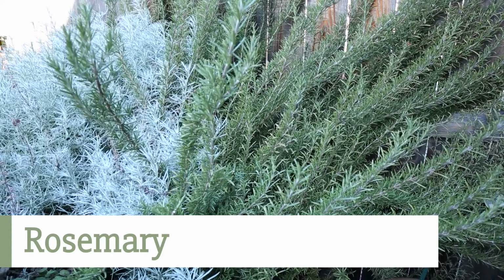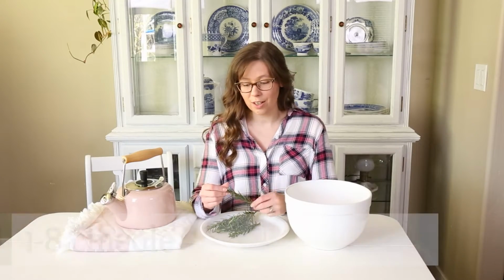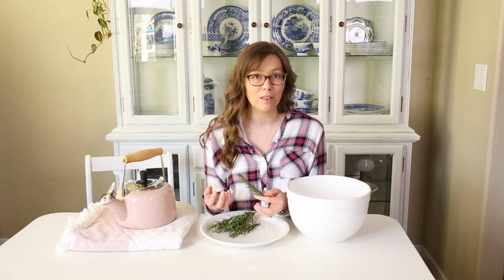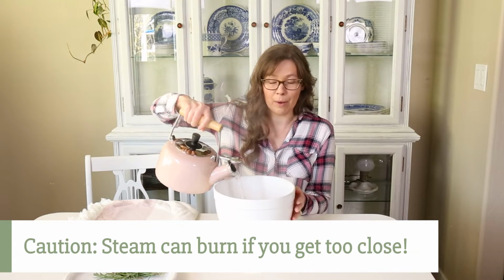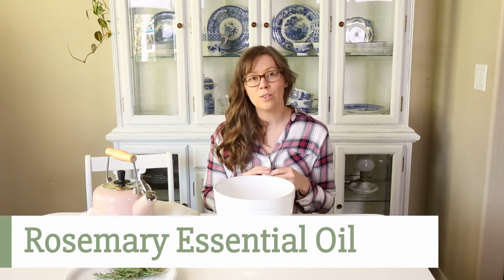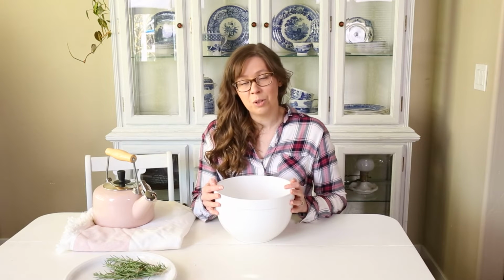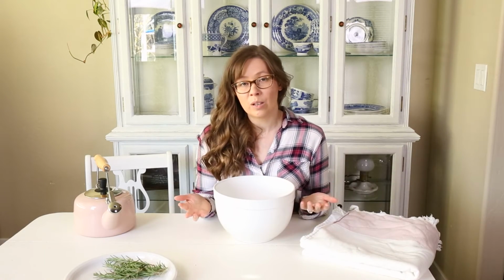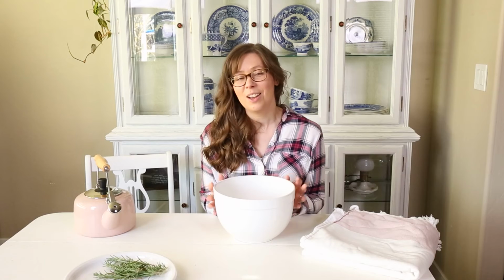Herbal Remedy for Congestion: Rosemary Herbal Steam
Want to take your studies about herbs and aromatherapy to the next level? We cover rosemary and about 100 other aromatic herbs in depth in our science-backed Herbal Aromatherapy Certification Program™.

Please check with your own medical team prior to introducing any new herbs or essential oils into your routine. They are not entirely benign and do come with some contraindications and possible drug interactions. Herbs and essential oils rich in 1,8-cineole should not be used in steams with very young children.

Erin is a clinical herbalist and aromatherapist and teaches Herbal Aromatherapy™ at Floranella.com.

Rosemary's anti-inflammatory benefits:
- DOI: 10.22038/ijbms.2020.45269.10541
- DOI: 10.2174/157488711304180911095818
- DOI: 10.1016/j.biopha.2016.12.049

Rosemary's antimicrobial benefits:
-  DOI: 10.3390/medicines5030098